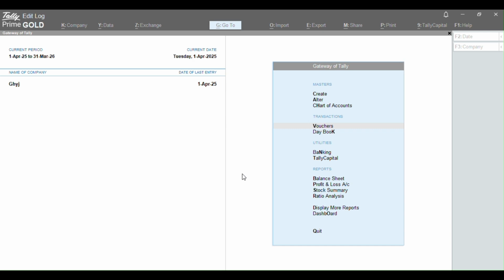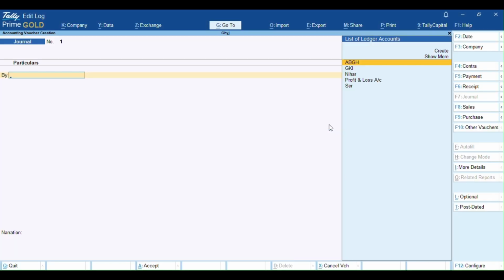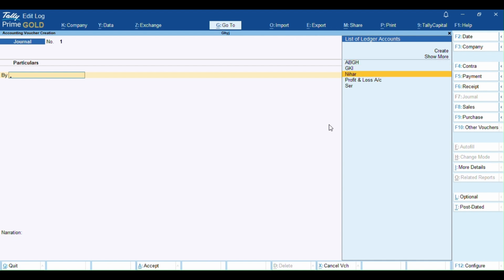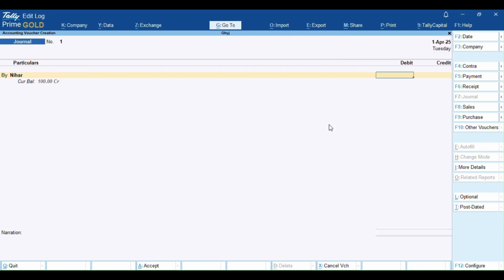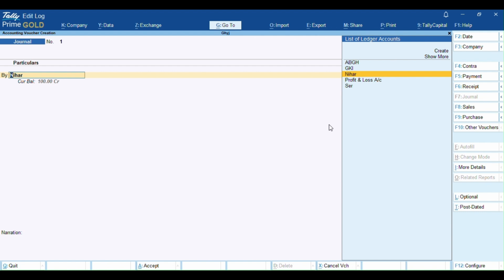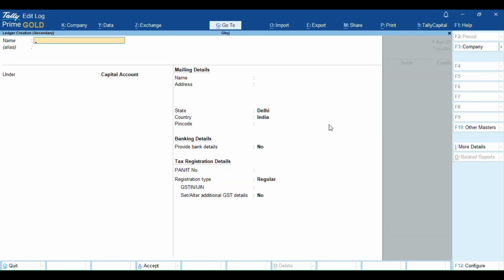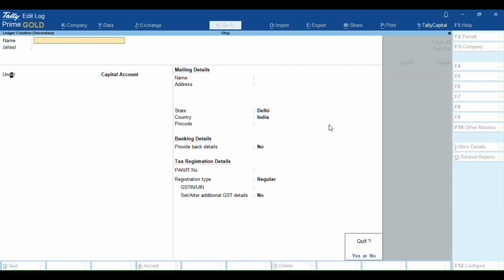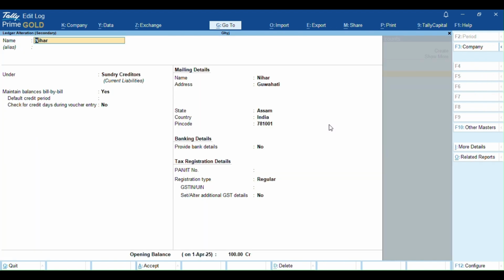Tutorial on how to open or edit master data from voucher entry screen in tally